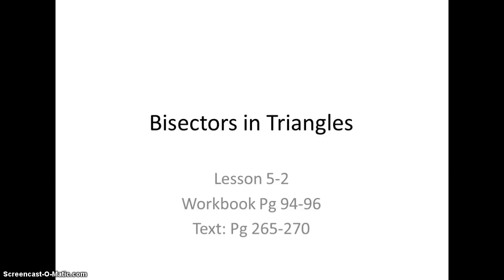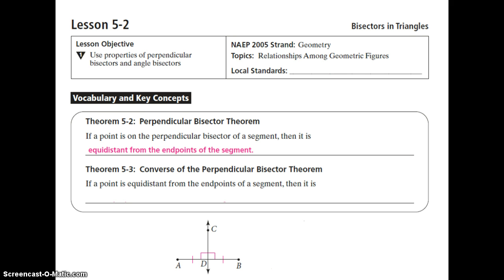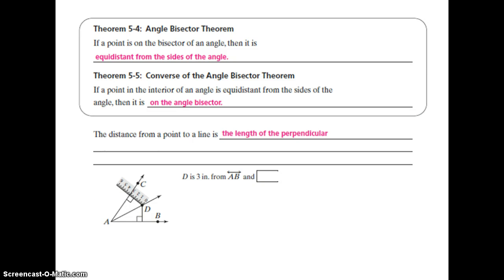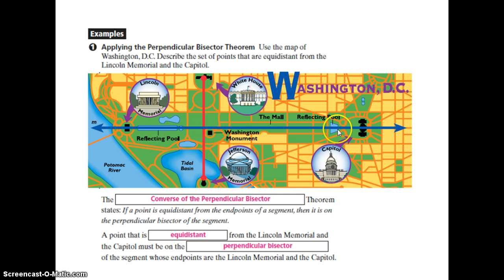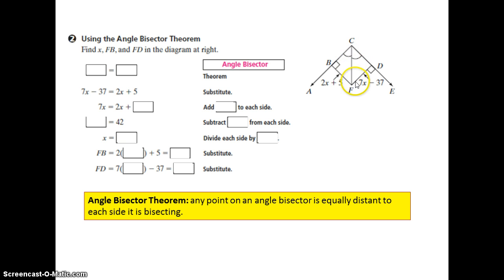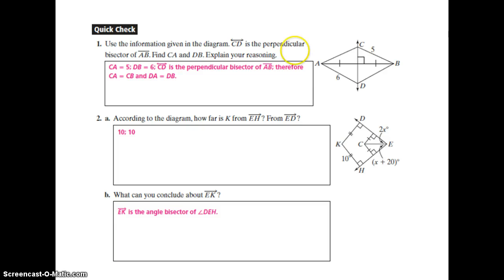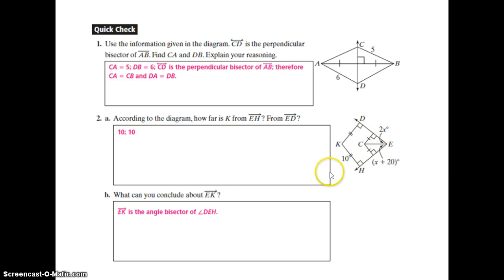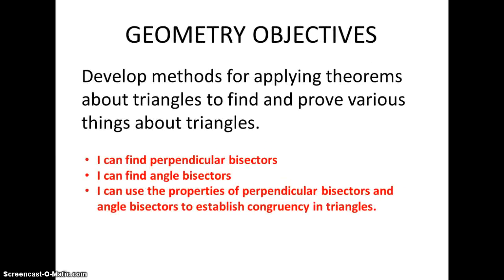5 2 Perpendicular and Angle Bisectors